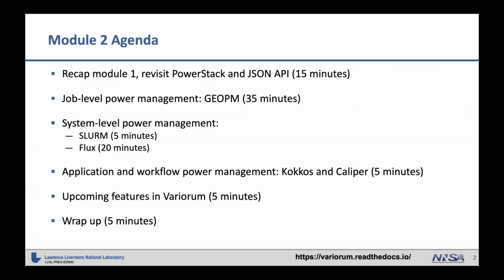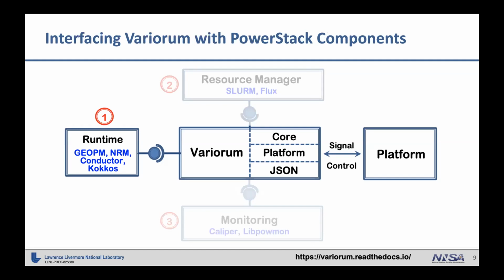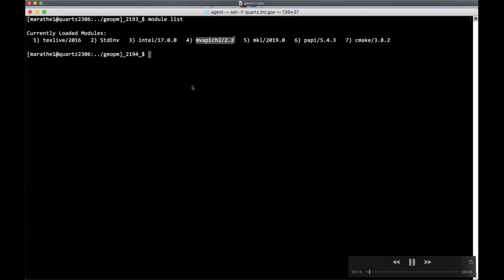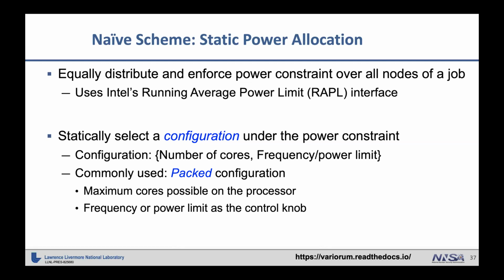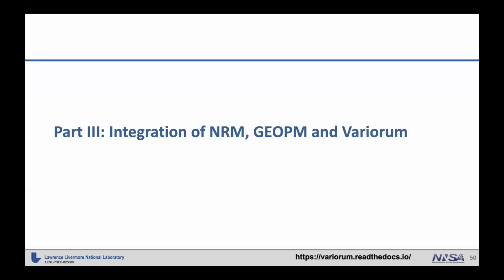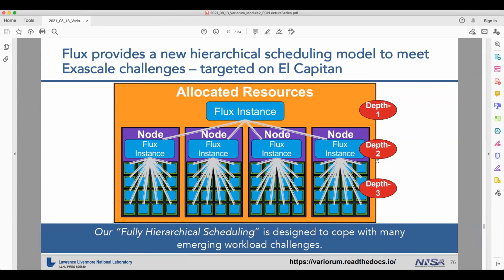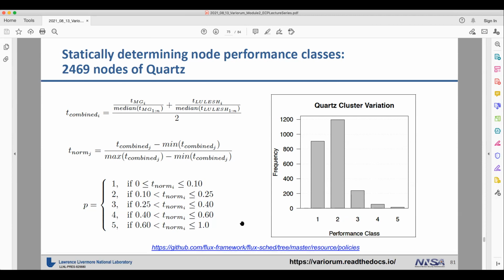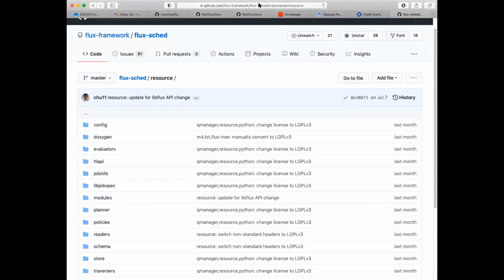Variorum Lectures - module 2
Variorum is a production-grade, open-source, vendor-neutral software infrastructure for exposing low-level control and monitoring of a system’s underlying hardware features. In this lecture series, the Variorum team provides attendees the opportunity to learn everything necessary to start using Variorum to write portable power management code.